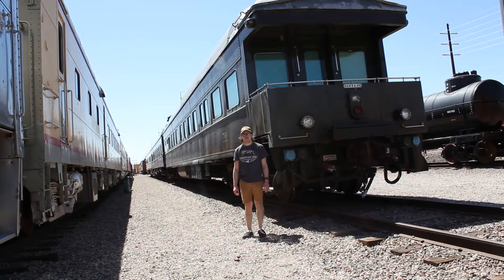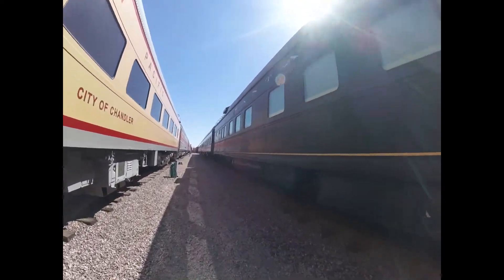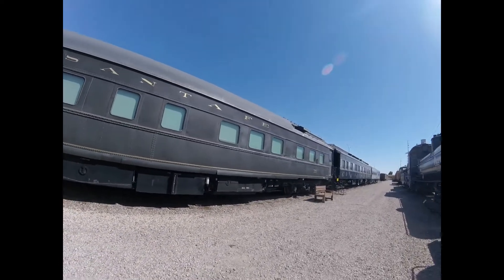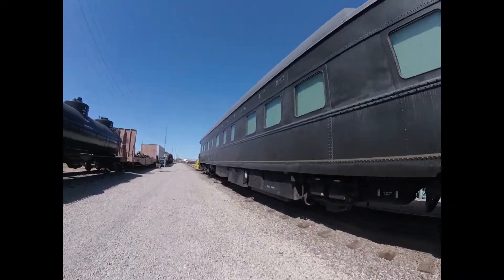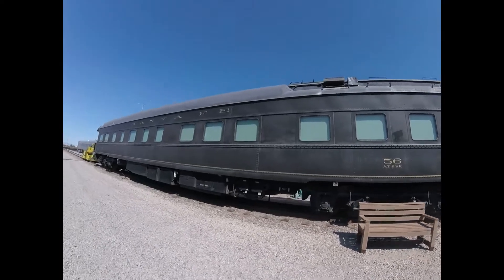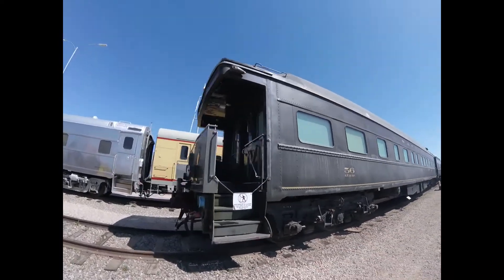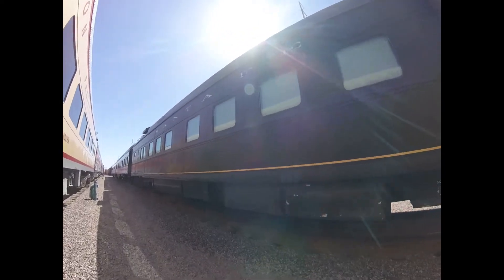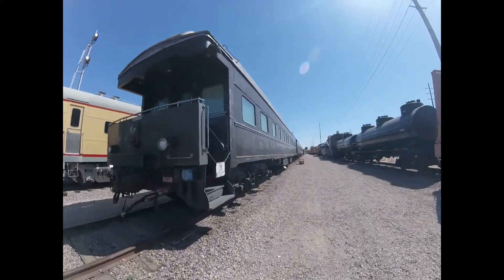_Arizona Railway Museum – Chandler, AZ_ Episode 4 (Atchison Topeka & Santa Fe 56)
Arizona Railway Museum
Atchison Topeka & Santa Fe 56
_MLTG_